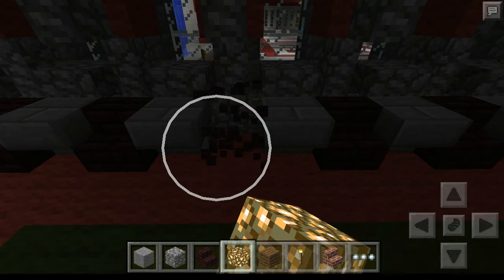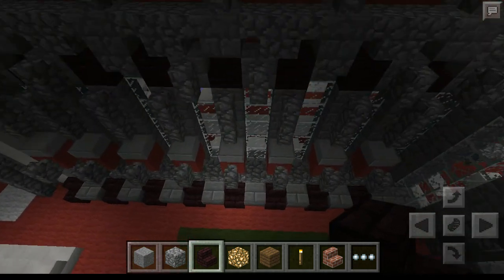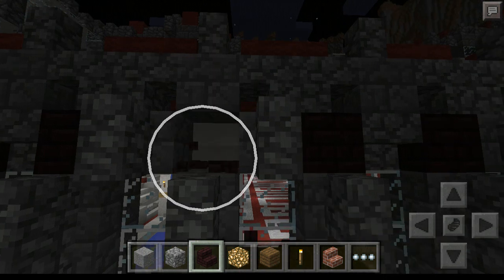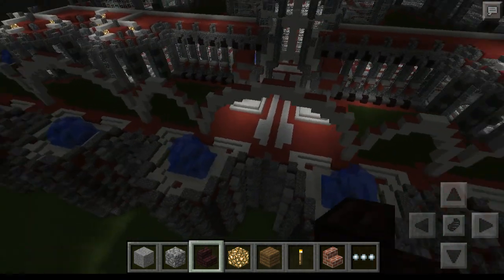HIDDEN LIGHTING Build Example 2: The Red Palace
HIDDEN LIGHTING
Effects in the Red Palace